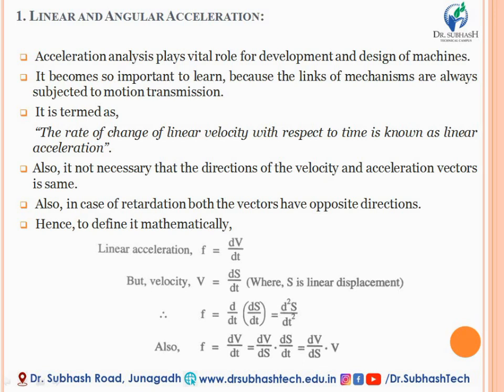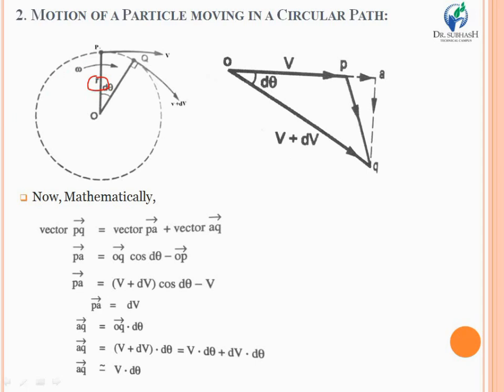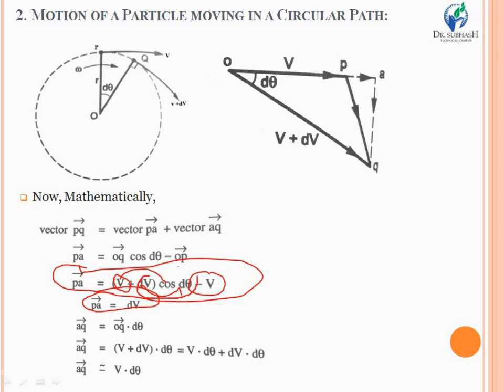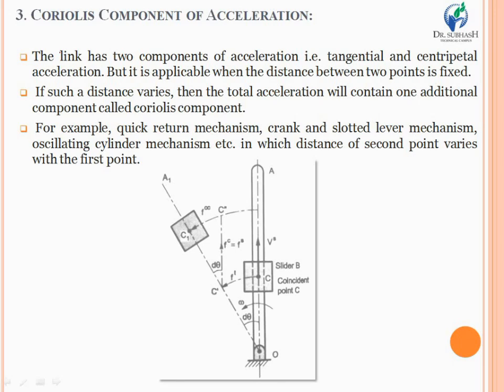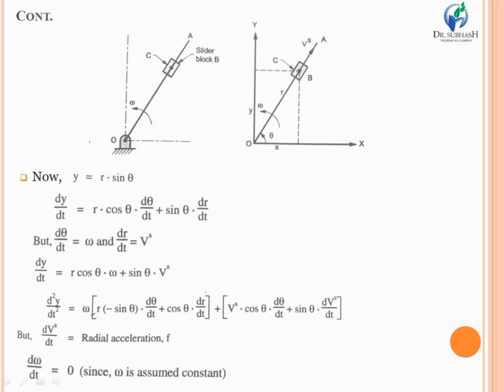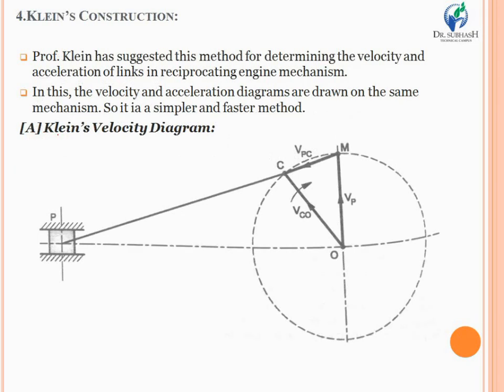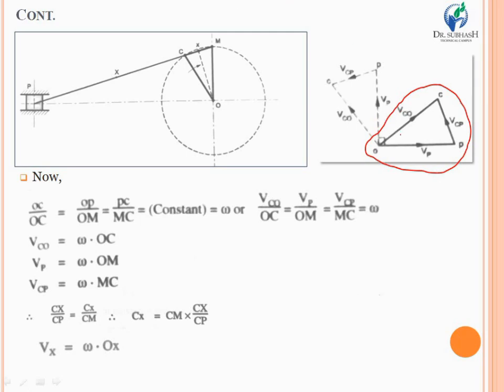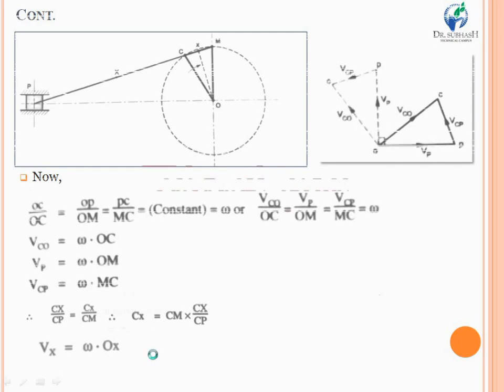Velocity & Acceleration Analysis, Part 2